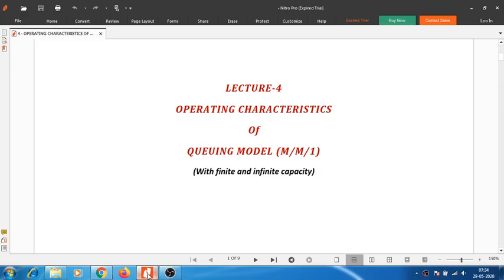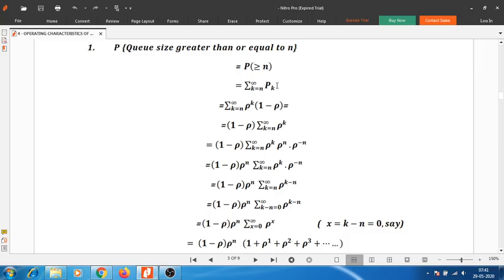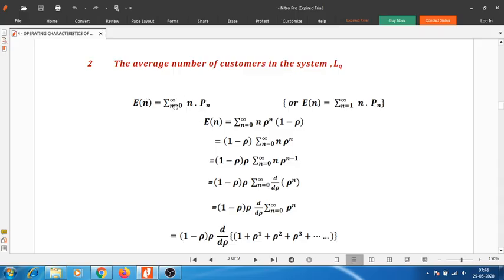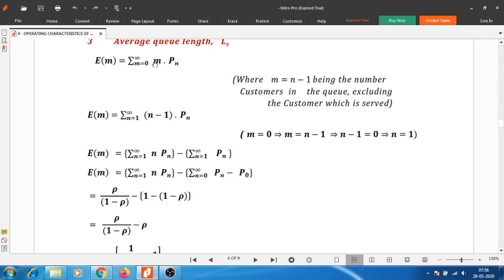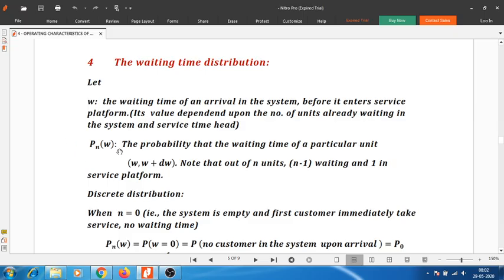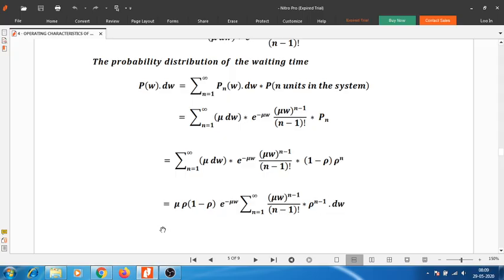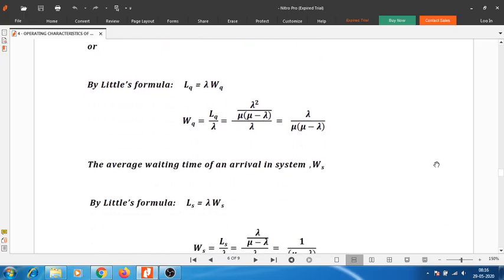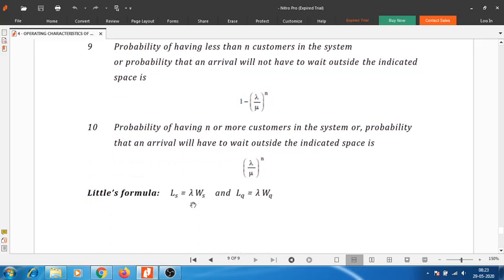OPERATING CHARACTERISTICS OF QUEUEING MODEL (M/ M/ 1) Dr Atchuta Rao Sadu __ MVGR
The Lecture and Statistical derivation is  useful to the students of B Tech, M.Tech, Data Science, Computer science, Information Technology, Mechanical, ECE, and other M Sc -Stat and Other